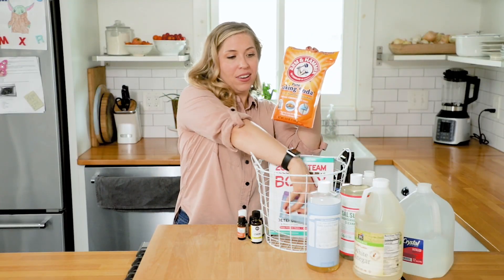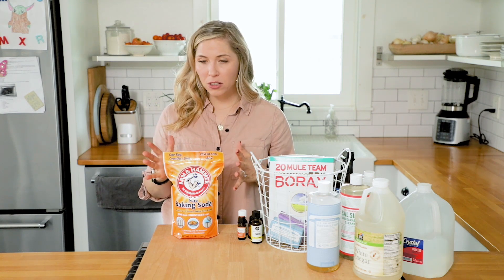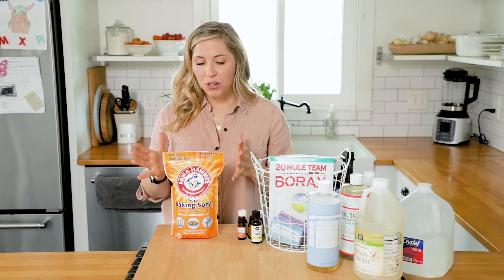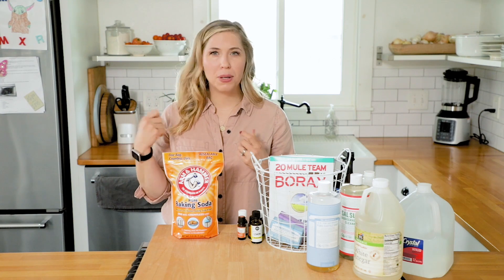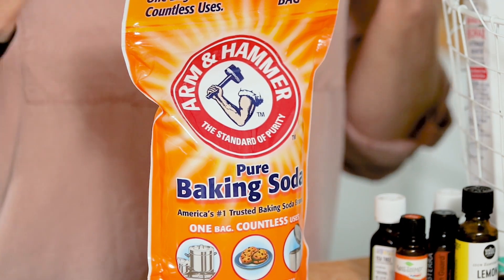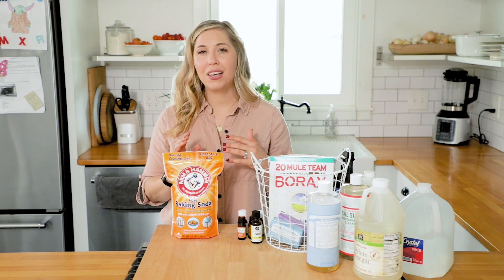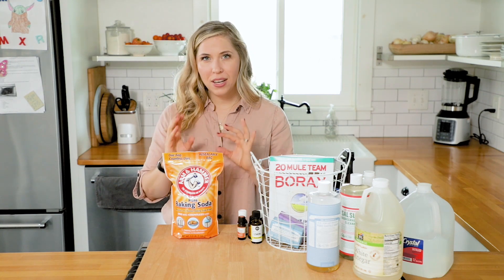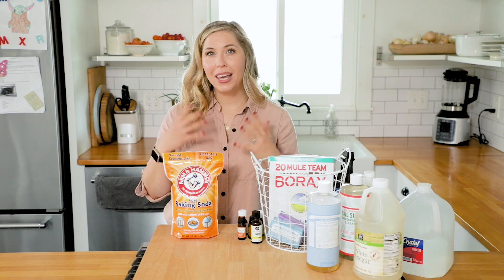Natural Cleaning Hacks With Baking Soda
ABOUT KRISTIN AND LIVE SIMPLY

Kristin is a full-time recipe developer, food photographer, blogger, and mom to her two children. Kristin and her husband, Dustin, have been blogging since 2013 at Live Simply where they share real food recipes and natural living inspiration to help simplify life.

Check out Live Simply for real food recipes and DIY tutorials to help simplify your life